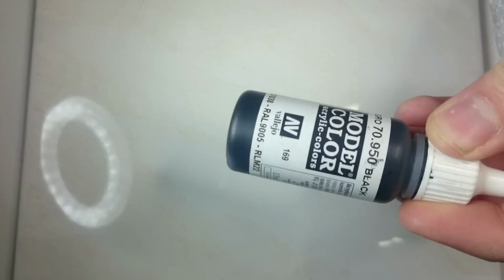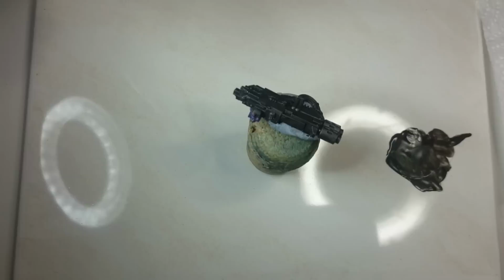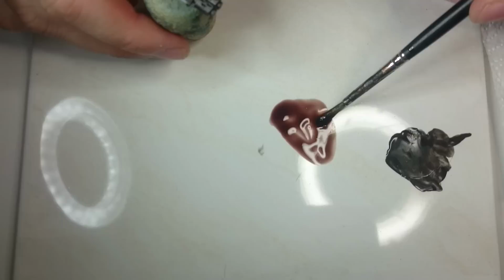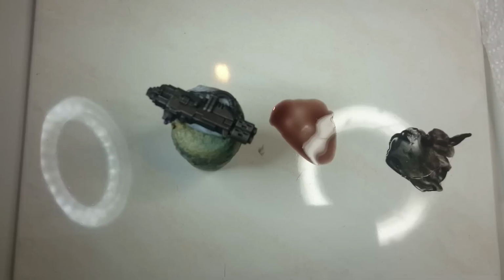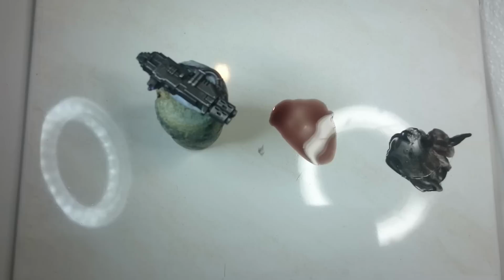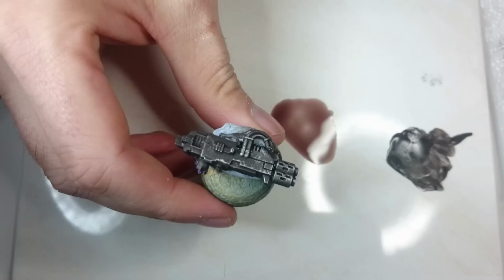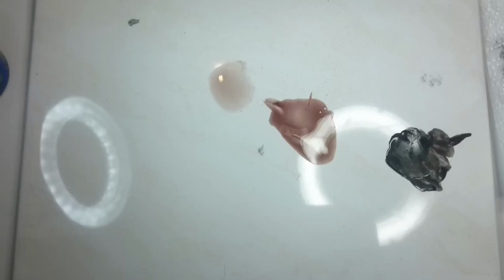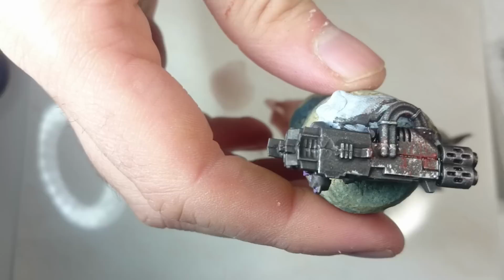Fast and easy worn metallics.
1: Mix abbaddon black, rhinox hide, and leadbelcher with some water or medium.
Apply this to the metal parts.

2: Drybrush leadbelcher over this.

3: Mix sepia, agrax, and druchi wash together and apply this over the area.

4: Repeat leadbelcher drybrush.

5: Drybrush runefang steel on the very edges.

6: Lightly stipple with sponge some chips with a little runefang.

You can then use a GW glaze or I like to mix a small amount of forgeworld rust pigment with medium and apply as a controlled wash to areas I want rusted